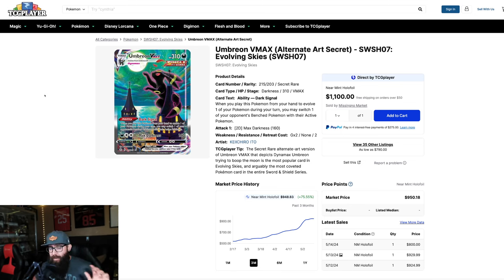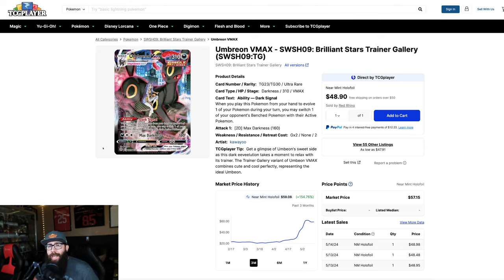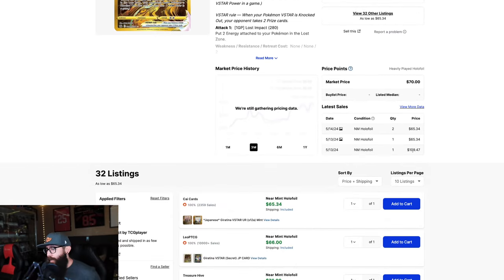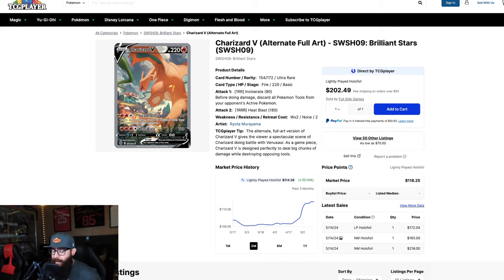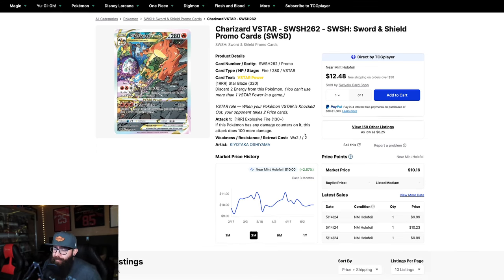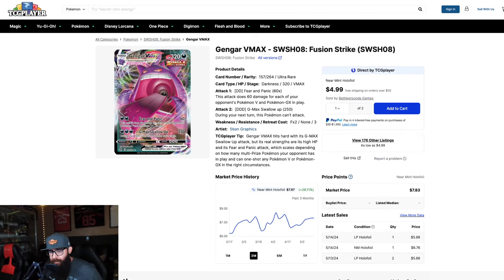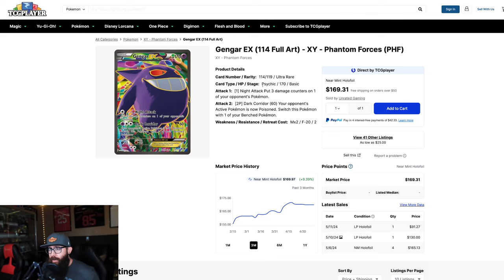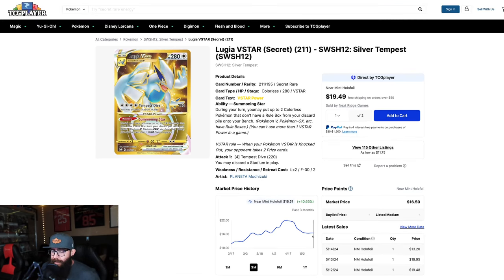CHEAPER Sword & Shield Cards Worth Buying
Sword and shield alternate arts and booster boxes are still taking off like crazy and I thought I would give you guys some alternate sword & shield cards worth buying for both collectors and investors alike! I cover all the big cards from the Umbreon V Max, Giratina v 186, Charizard v 154, and of course the Gengar and Lugia alt arts.